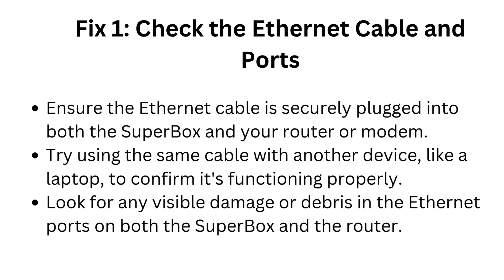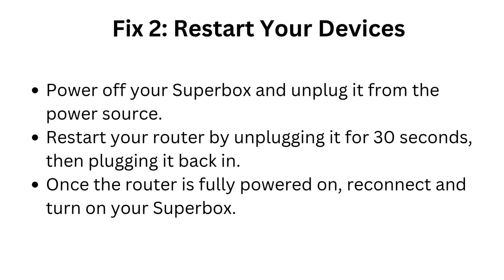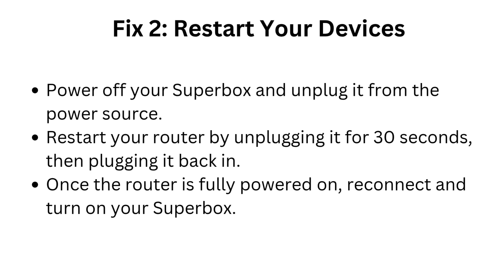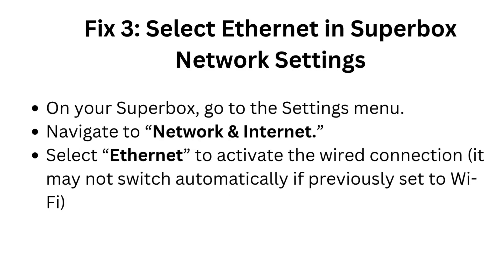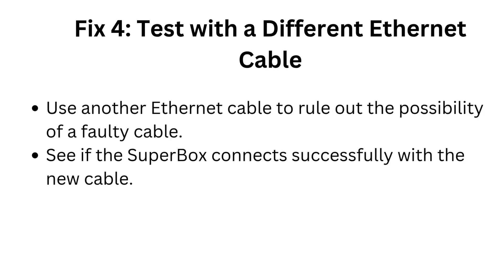How To Fix Superbox Ethernet Connection Not Working – Wired Network Fix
In this comprehensive tutorial, we will guide you through the process of fixing your Superbox Ethernet connection issues. If you're experiencing problems with your wired network, this video is designed to help you troubleshoot and resolve common connectivity problems. We will cover step-by-step solutions, including checking your cables, adjusting network settings, and ensuring your device is properly configured. Whether you're a tech novice or an experienced user, our easy-to-follow instructions will help you get your Superbox back online in no time.